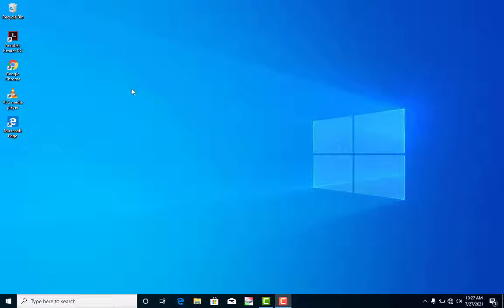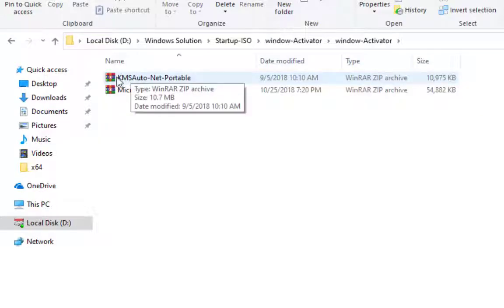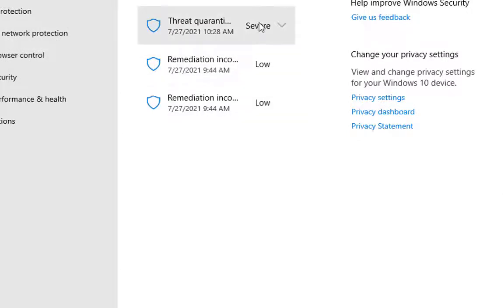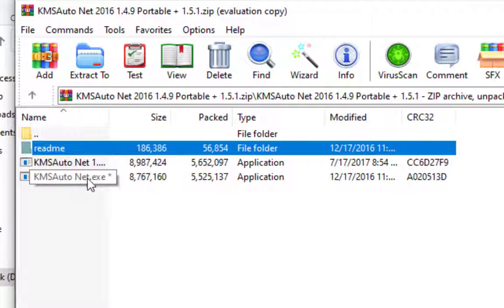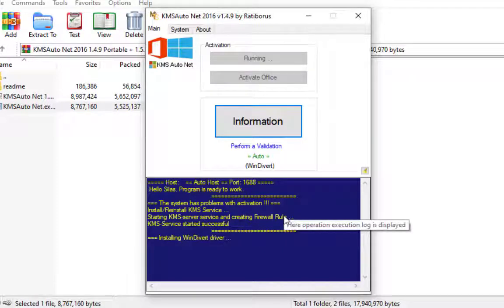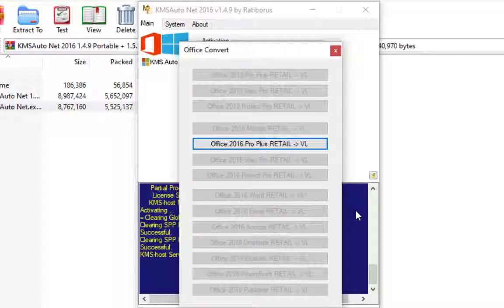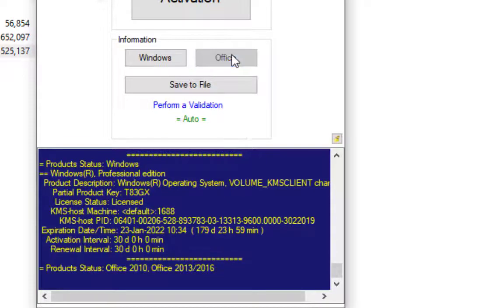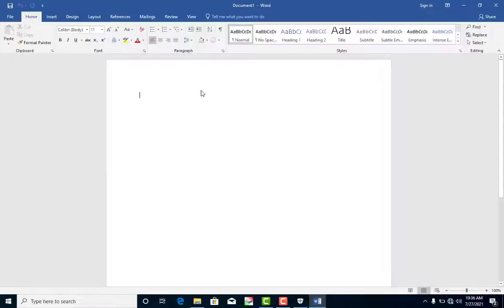How to Activate Windows and MS Office for Free in 2021 Without Turning Off Windows Defender Firewall